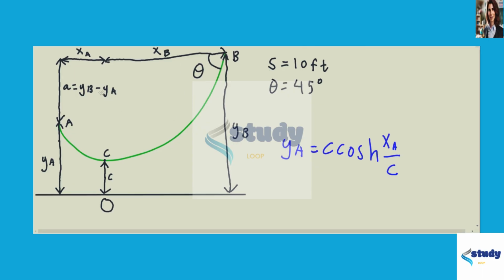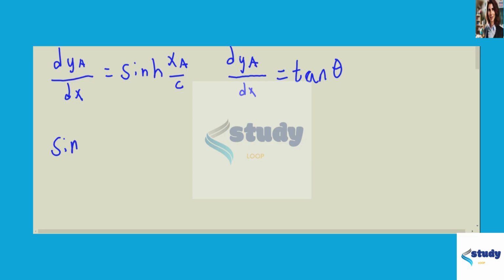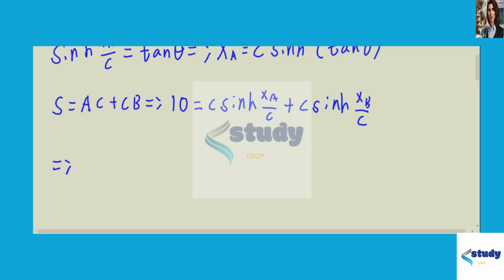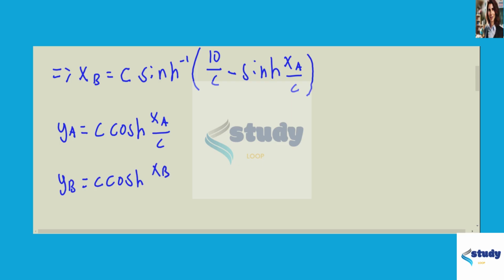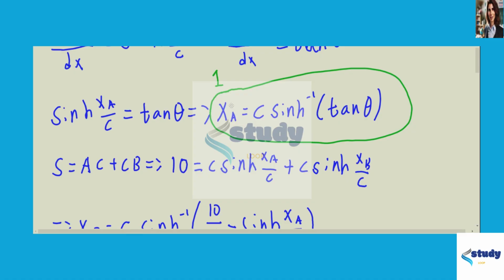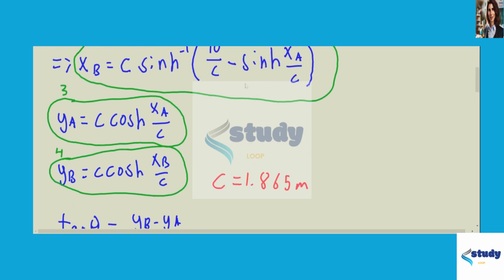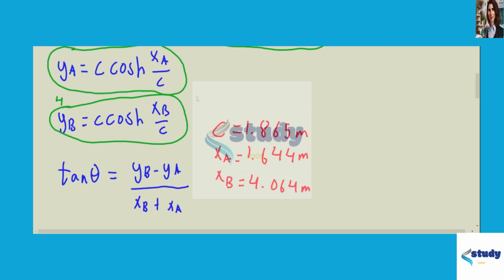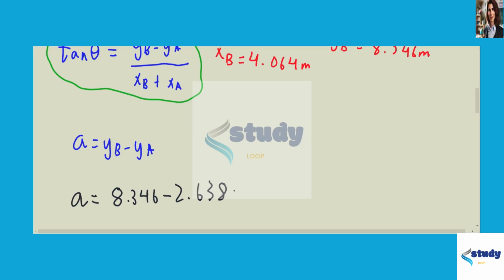Solve Prob. 7.147 assuming that the angle formed by the rod and the horizontal is .